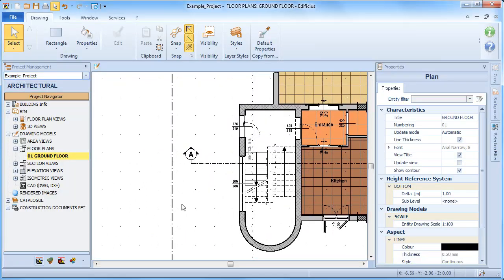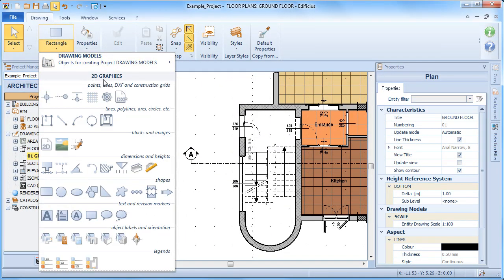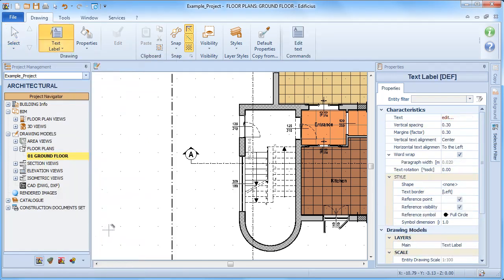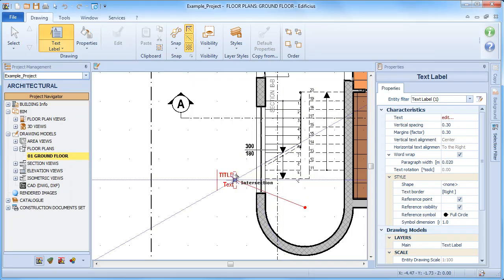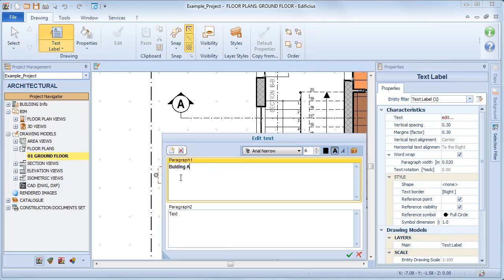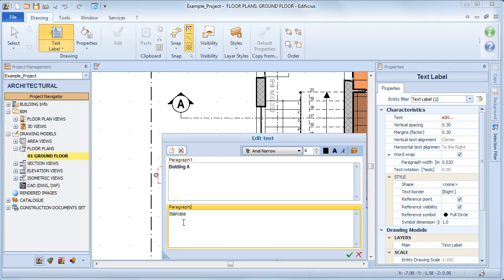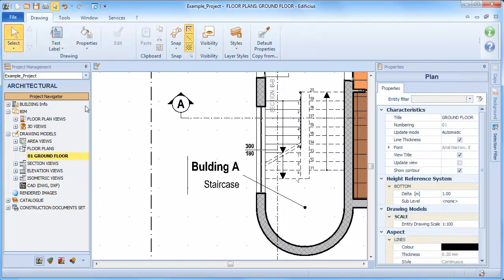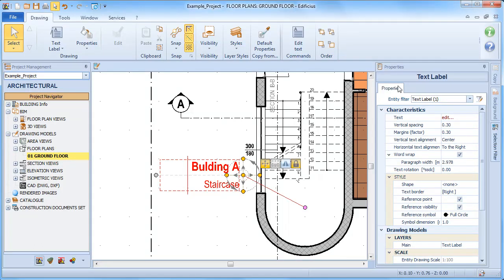Edificius Tutorial - Text Labels - ACCA software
See how to deal with Text Labels. Inserting Text Labels in Drawing Models with the Edificius BIM software. Learn more about Inserting Text Labels in Drawing Models in a 3D BIM model the easy and quick way. Find out more about Edificius and download the Trial version and discover its powerful BIM design tools .